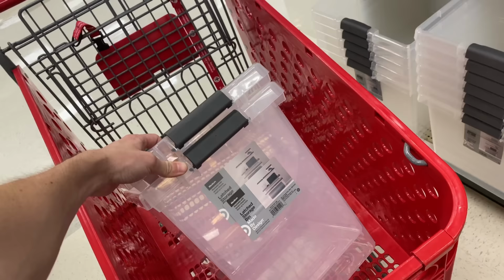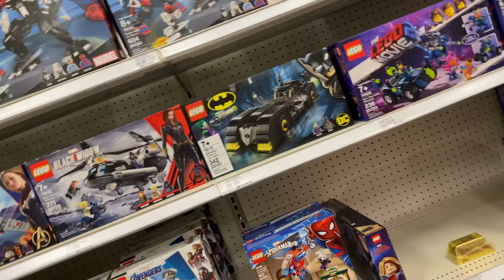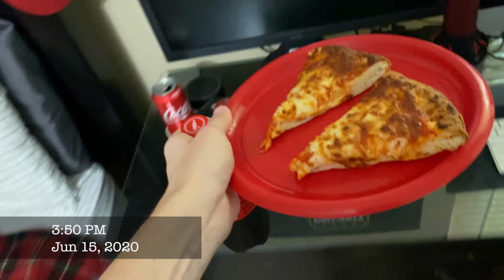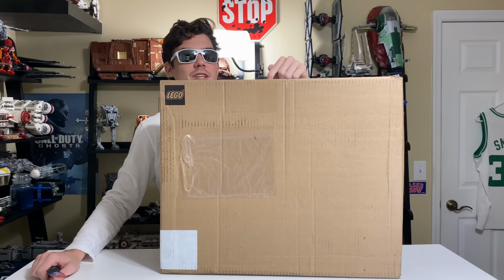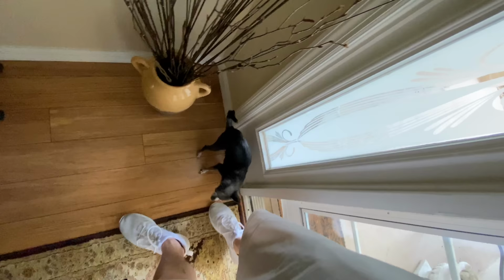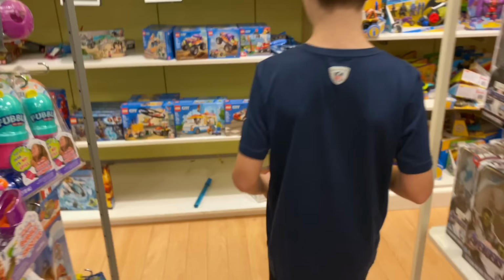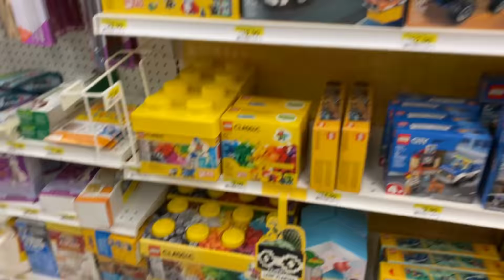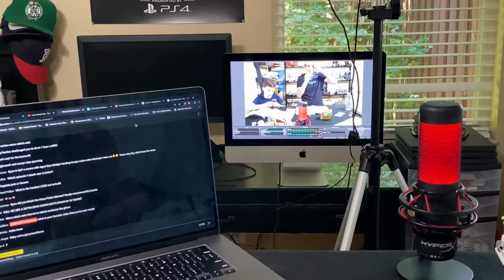I HAD TO Buy These LEGO Star Wars Sets! Happiest Day of Corey's life? | MandRproductions LEGO Vlog!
I went LEGO shopping with my cousin and stumbled into a deal on some RARE & retired LEGO Star Wars sets I could not pass on... Mission Failed, We'll Get Em Next Time. Meanwhile I react to the Star Wars Squadrons game trailer, search for LEGO set instructions, unbox NEW Summer 2020 LEGO Harry Potter sets, Corey bought some LEGO Clearance, we live built some of those sets, and more!